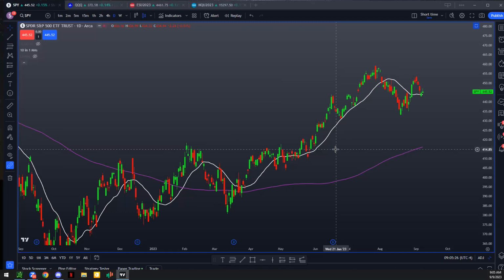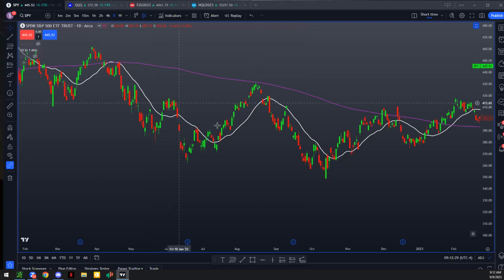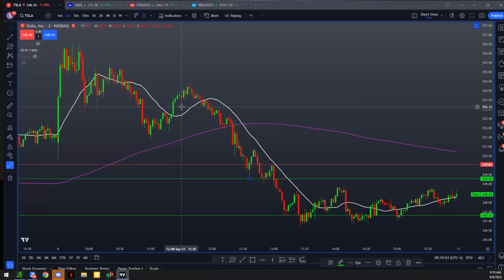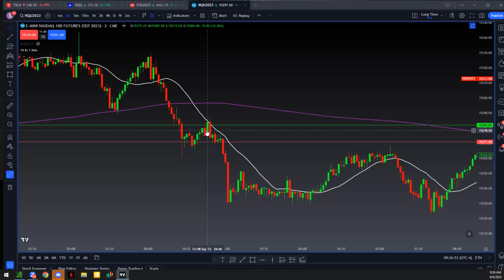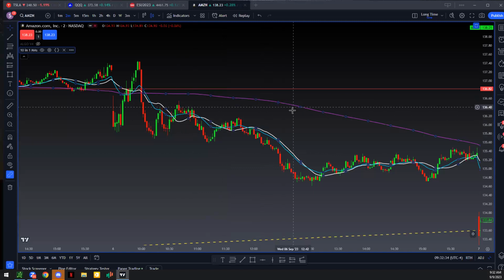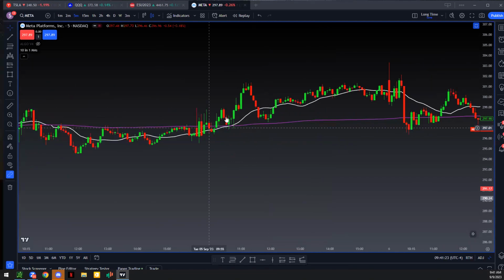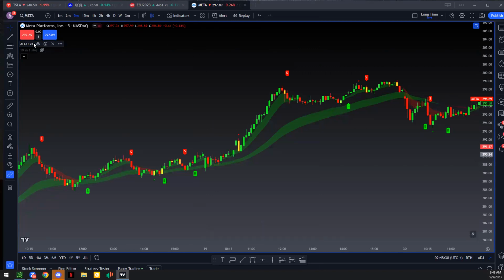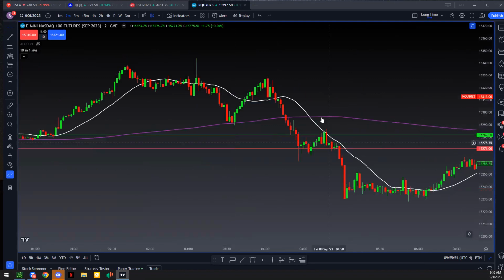Color Change Strategy Class 9/9/23